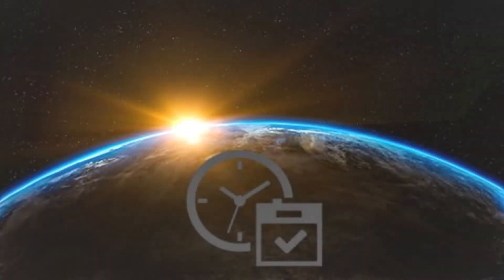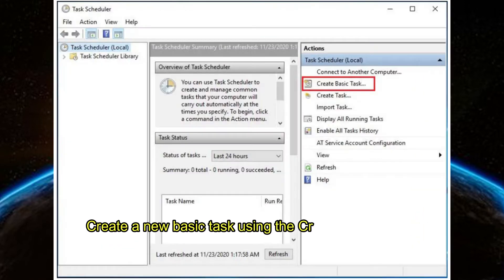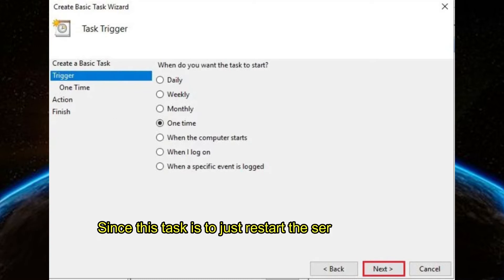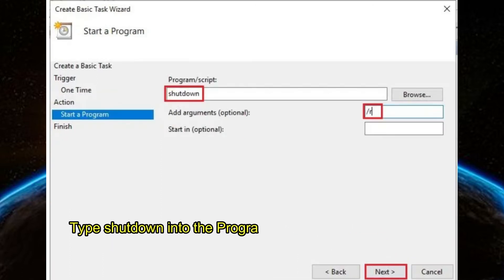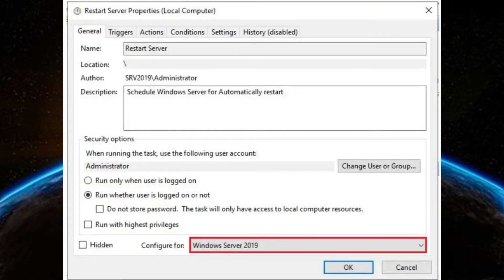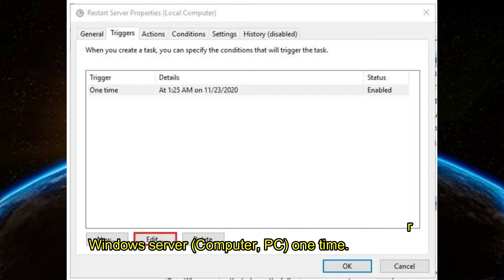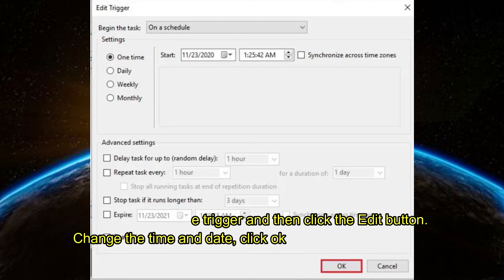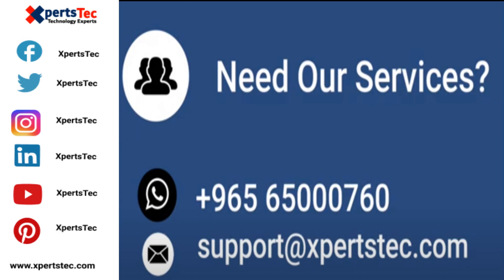Schedule Automatic Restart in Windows Server 2019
Today in this video we will tell how you can Schedule Automatic Restart in Windows Server 2019. So lets sechulde windows server 2019 to restart Automatic.

how to schedule Windows Server Reboot Automatically (Windows or Server 2008/2019). You may want to reboot a Windows Server once a week or month as a matter of routine maintenance. It’s particularly useful too. Say if you want to reboot a server because you installed particular software that you didn’t expect needed a restart, or there are some updates. You cannot really do it unless after hours and you don’t need to hang around and then you would just like it to reboot itself a couple of hours after working hours when everyone left.